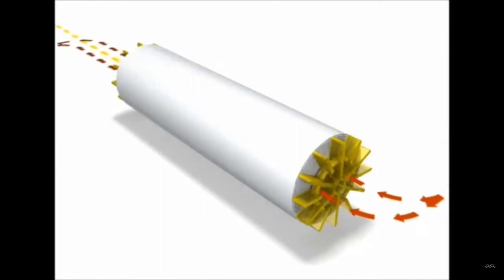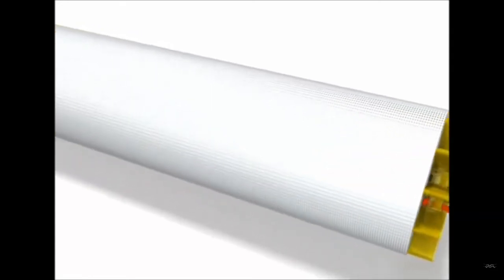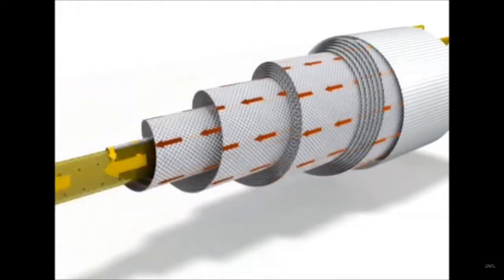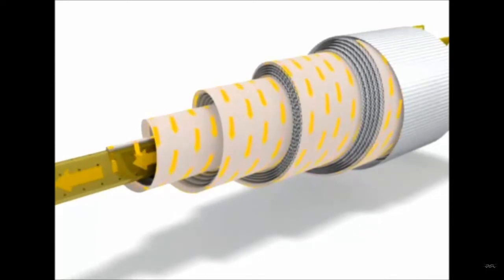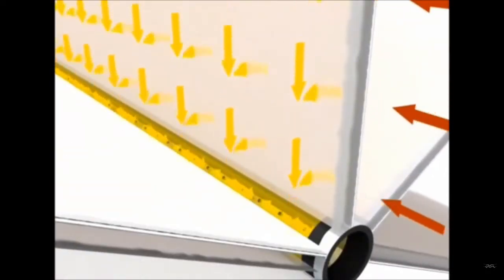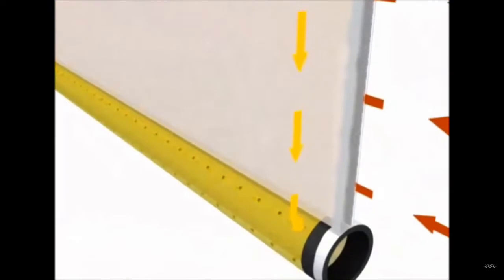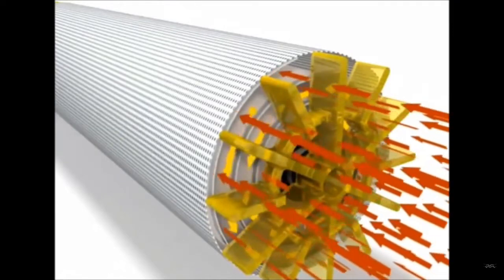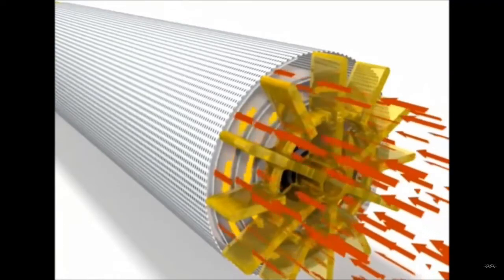Spiral Wound membrane | Animation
This video explains about the working of spiral wound membrane module. Its an animation that beautifully explains about the flow patterns of feed, permeate and retentate.